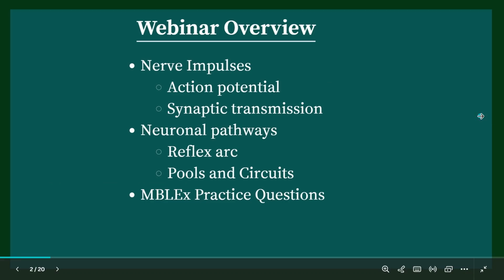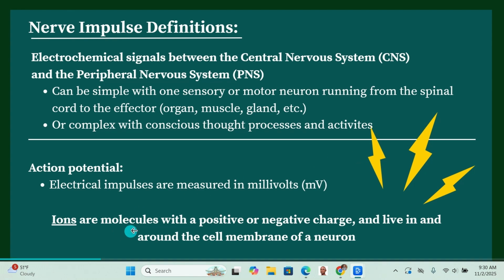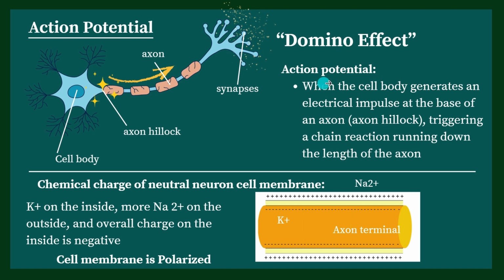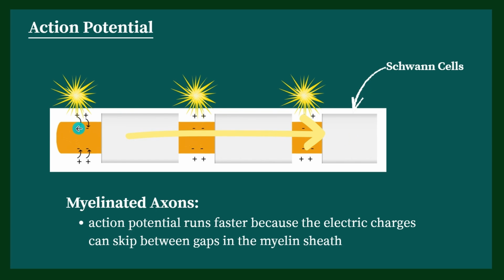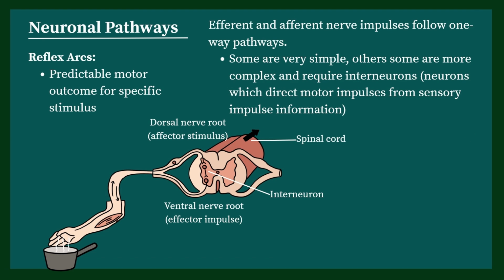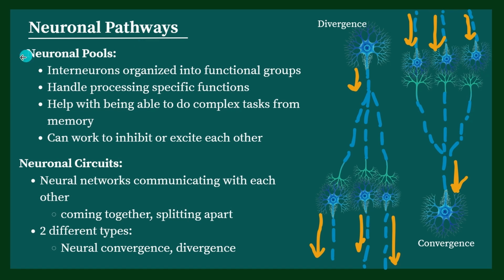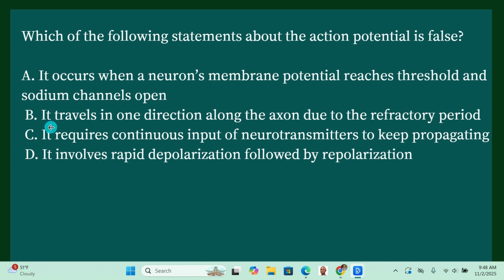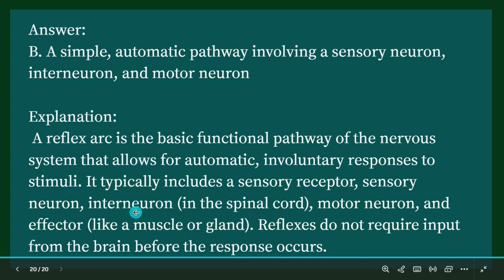A & P Unit 17: Nerve Impulses + Neuronal Pathways | MBLEx Prep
How do nerve signals actually travel—and why does it matter for massage therapists taking the MBLEx? In this lesson, Michele Bullock, LMT explains action potentials, synaptic transmission, reflex arcs, and neuronal pools/circuits so you can reason through exam questions (and understand how touch, pain, and relaxation signals move through the body). Includes quick visuals, plain-language explanations, and MBLEx-style practice questions at the end.

Action potential: threshold, depolarization, repolarization, refractory period
Myelinated vs. unmyelinated conduction (why signals can “skip” along axons)
Synapses & neurotransmitters (ACh, NE, serotonin, dopamine, endorphins)
Reflex arcs (sensory → interneuron → motor) and why they bypass the brain
Neuronal pools & circuits: convergence vs. divergence in real pathways

✨ More free study help: practice tests, study guides, eBooks, and my 30-Day MBLEx Refresh: